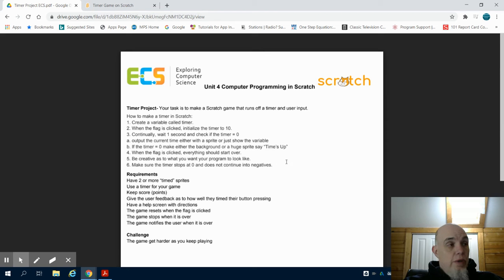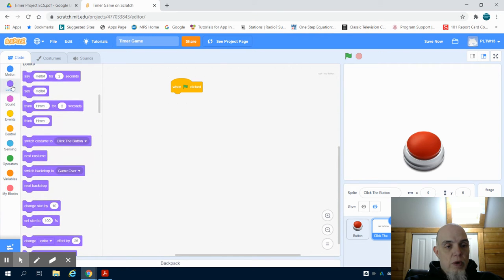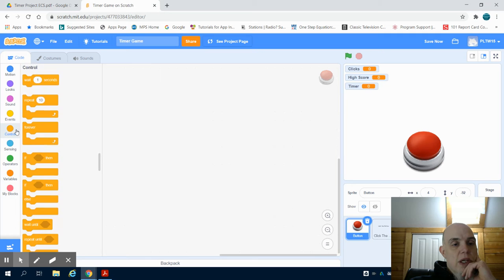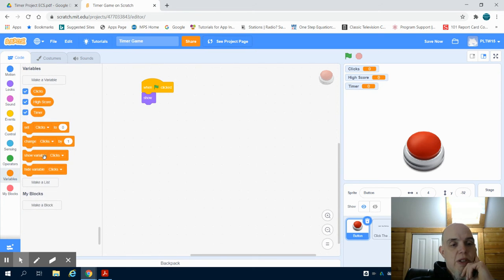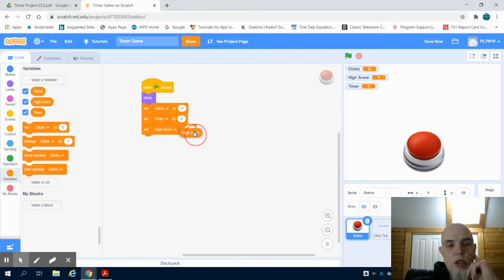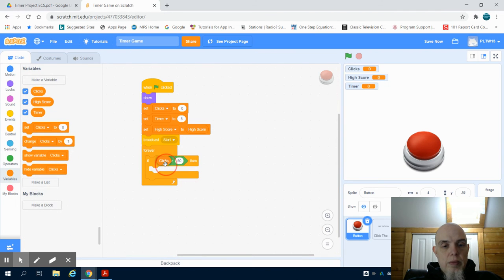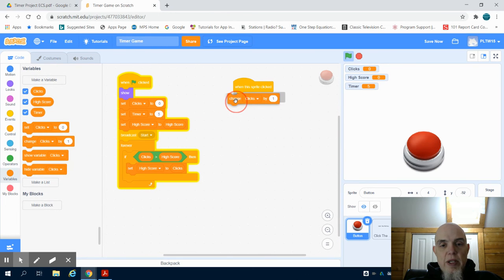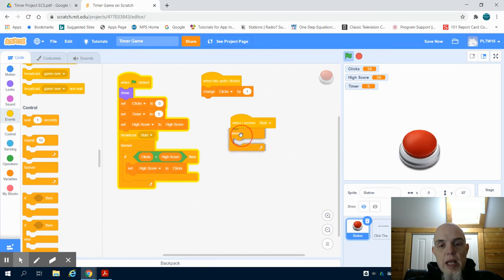Timer Game Setting Up Variables & High Score in Scratch ECS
Timer Game Setting Up Variables & High Score in Scratch Exploring Computer Science